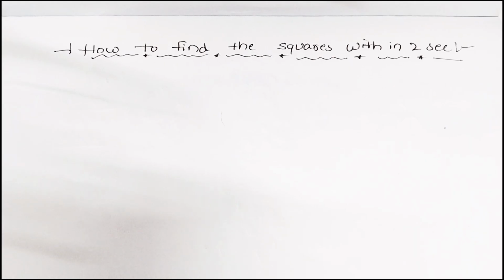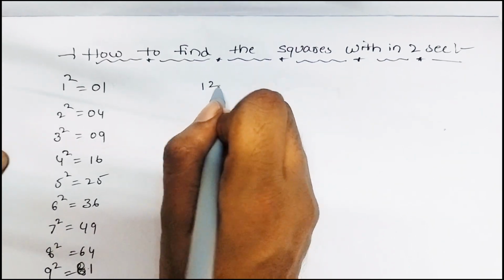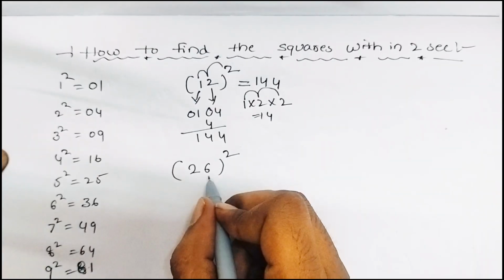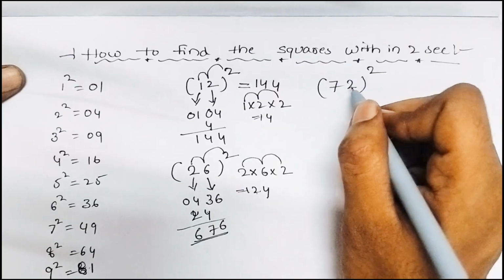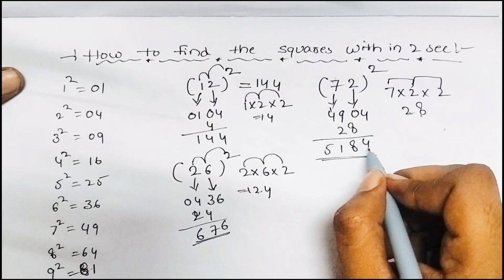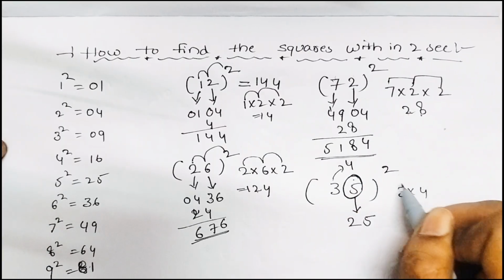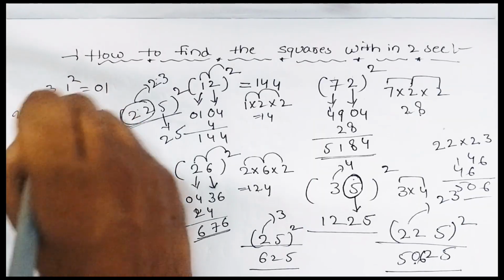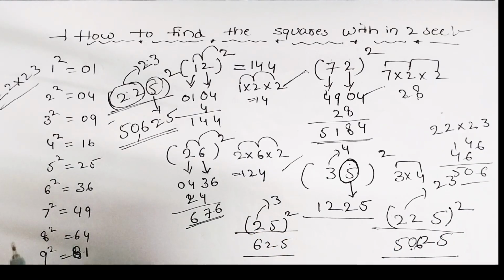HOW TO FIND THE SQUARES WITH IN 2 SEC | FINDING SQUARES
I am santhosh kumar creator of "MAXLOGICALS"YouTube channel (free source of education)provide semester wise lecture mathematics, chemistry and physics for bsc 1st year,2nd year,third year , 10th exams,msc entrance exams and all commitative exams.

To prepare everyone for upcoming examinations,this channel provide fully completed cources

WELCOME TO MY VIEWERS.

I HOPE MY VIDEOS HELPFUL TO YOU.

REALTED KEYWORDS:
HOW TO FIND THE SQUARES
FINDING THE SQUARES
EASY TRICKS ON SQUARES
EASY WAY TO KNOW THE SQUARES
MATHS LOGICALS
MATHEMATICS